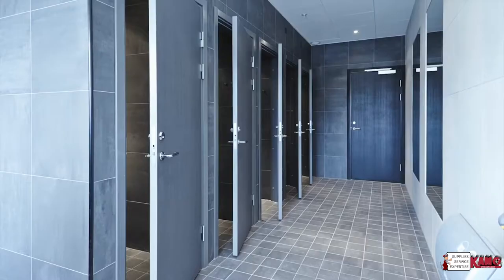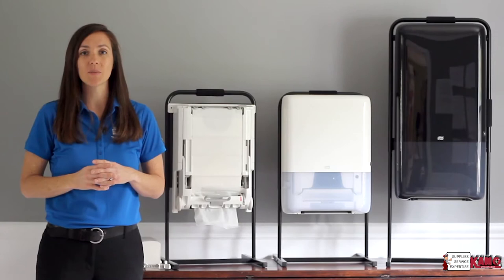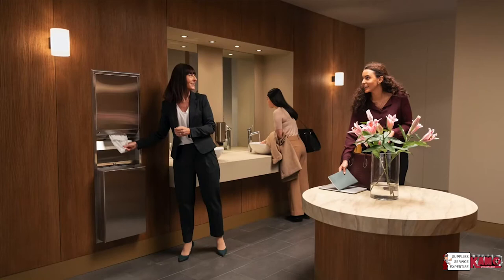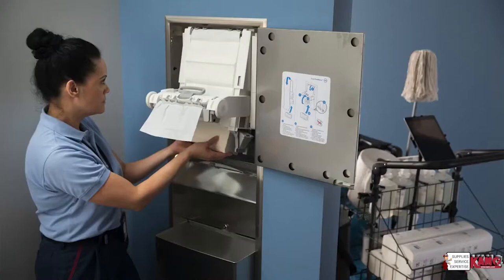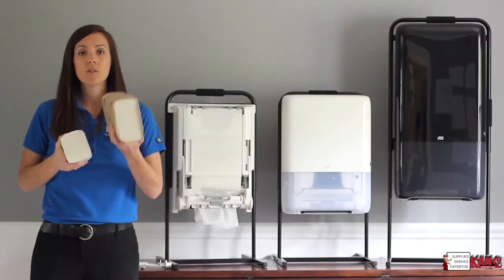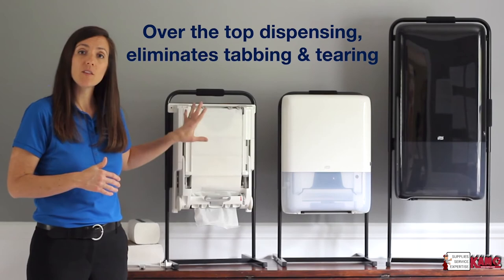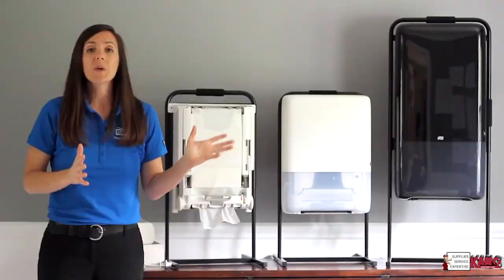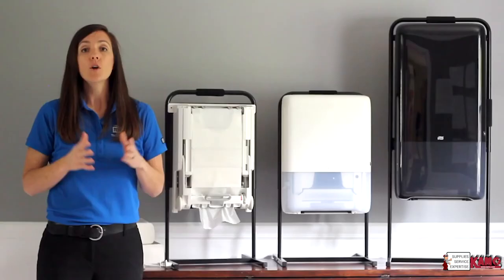KAMO - Tork PeakServe Hand Towel Customer Video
KAMO now has the new PeakServe towel dispenser from Tork. Visit kamo.com to buy and learn more!